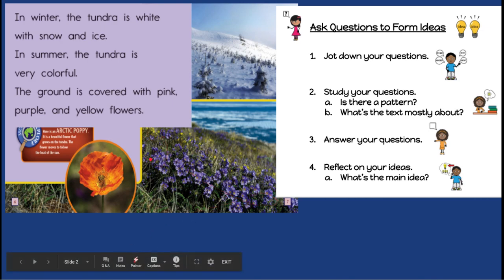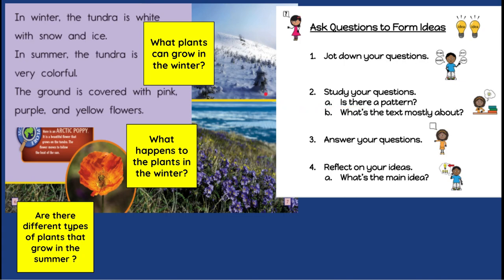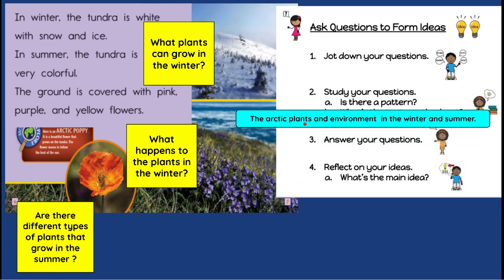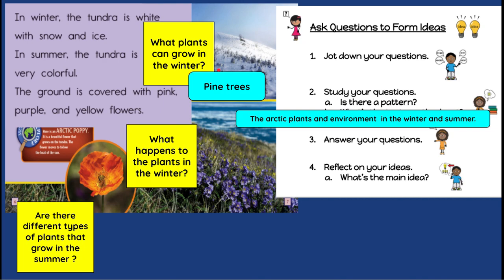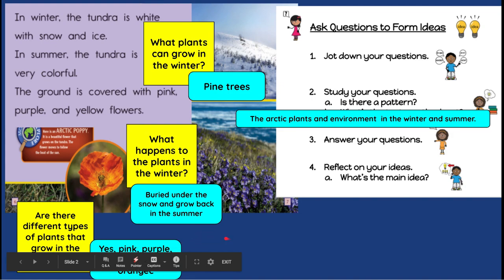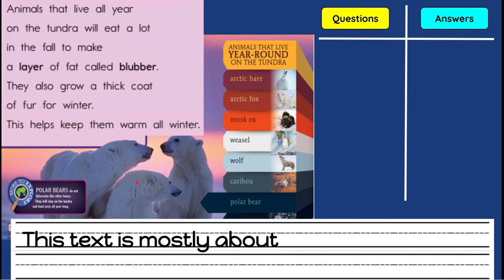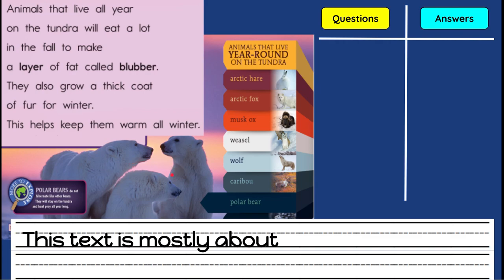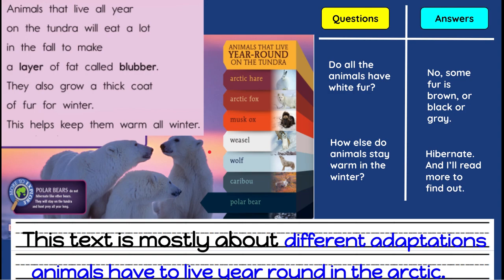On the Arctic Tundra, Day 4 reading minilesson